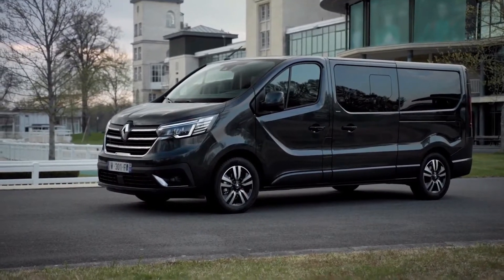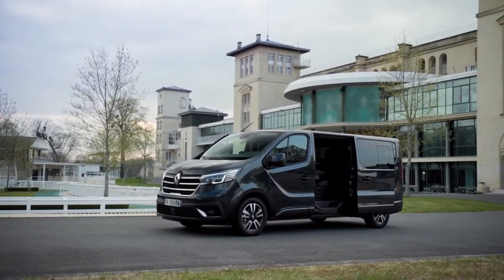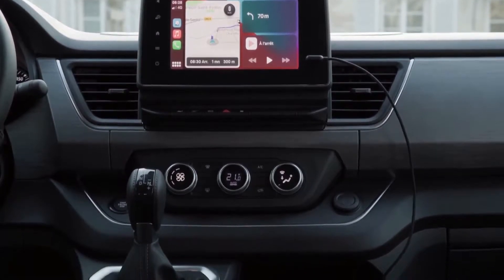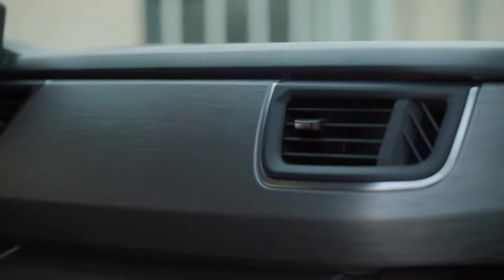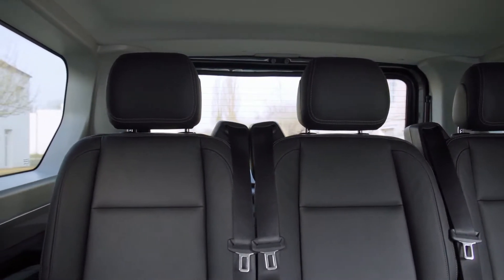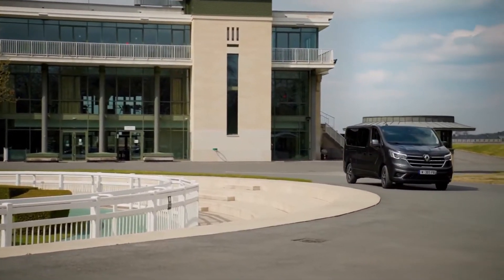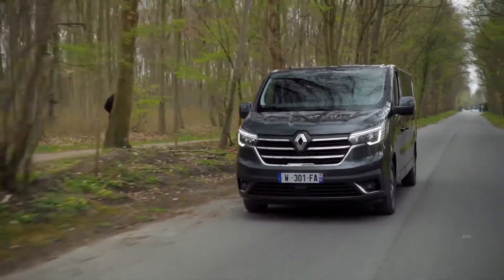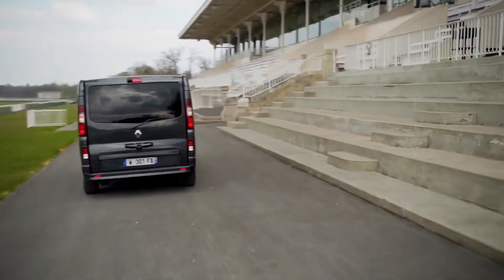2021 Renault Trfic SpaceClass Information - Performance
New Renault Trfic SpaceClass

#1. Pro - 1.6L Diesel | V4 | 115 HP (kW-85) | 300 Nm (222 lb-ft of Torque) | 0-60 Mph 12.3s (0-100 Km 12.3s) | (USA-$) $ 32.635

#2. Premium - 1.6L Diesel | V4 | 115 HP (kW-85) | 300 Nm (222 lb-ft of Torque) | 0-60 Mph 12.3s (0-100 Km 12.3s) | (USA-$) $ 34.363

#3. Spaceclass - 2.0L Diesel | V4 | 161 HP (kW-120) | 350 Nm (259 lb-ft of Torque) | 0-60 Mph 10.5s (0-100 Km 10.5s) | (USA-$) $ 42.095

The Renault Trafic is a medium van that competes against the likes of the Ford Transit Custom and the VW Transporter. The current version was launched in 2014, then extensively updated in 2019 - meaning the 2021 Renault Trafic boasts impressive 2.0-litre turbodiesel engines with up to161 hp and the option of a six-speed automatic gearbox, enhancing its appeal.We have driven this facelifted version extensively in the UK and abroad, and you'll find full details of the upgrades alongside info on the previous 1.6-litre models in this 2021 Renault Trafic review.

Renault Trafic strengths and weaknesses
Strengths include the impressively comfortable and car-like driving experience, good real-world fuel economy, and the joint-longest loading length in the mid-size van sector, alongside its sister vans the Fiat Talento and the Nissan NV300. These are essentially the same as the Trafic (and built by Renault), though the Nissan comes with a five-year warranty.

Up until 2019, the Vauxhall Vivaro was also based on the Renault Trafic (though built in Luton rather than France). But with a change of ownership making the British brand part of the Peugeot-Citroen PSA Group, a newer Vivaro has been launched based on the same platform as the Citroen Dispatch, Peugeot Expert and Toyota Proace.

In terms of weaknesses, you will find that many rivals (including those PSA models and the Transit Custom) are available with higher payload ratings, and while the Renault's cab claims 90 litres of storage space it's not the most practical storage – despite some clever features including a built-in phone holder and middle seat cushion that folds down to form a desk.

Full details of load area capacity are listed on our dedicated Renault Trafic Dimensions page.

Renault Trafic bodystyles and variants
The Trafic comes in two lengths and two roof heights, making a total of four body variants:

L1H1 / SL – short-wheelbase, low roof
L2H2 / LL – long-wheelbase, low roof
L1H2 / SH – short-wheelbase, high roof
L2H2 / LH – long-wheelbase, high roof
It’s sold as a panel van, a crew van (with second row of seats) and a passenger van (essentially a compact minibus with up to nine seats). A platform cab for conversions is also available, as well as a 'luxury' passenger carrier called the SpaceClass, which competes against the Volkswagen Caravelle.

A load-through flap in the bulkhead means items such as pipes up to 4.15m in length can be accommodated. This is fitted as standard on most models.

Renault Trafic 1.6-litre engines
The Trafic was available with a choice of 1.6-litre dCi diesel engines with four power outputs since launch until September 2019. The more powerful versions use twin turbochargers, while the others use a single turbo.

Performance is strong and efficiency is good across the range – though the twin-turbo models have the edge in both areas, and the entry-level engine is best suited to light duty only.

Renault Trafic 2.0-litre engines
In April 2019, Renault announced the Trafic would be receiving an update to bring it into line with new Euro 6D Temp (or Euro 6.2) emissions regulations.

However, it perhaps isn't as nice to drive as it was (if that matters), it continues to lag behind the smartest competition in terms of connectivity and active safety equipment, and others promise better fuel economy, too.

Still, the Trafic is comfortable over long-distances and easy to handle, and should prove easy to live with. Renault’s long-standing light commercial vehicle expertise continues to be evident throughout.